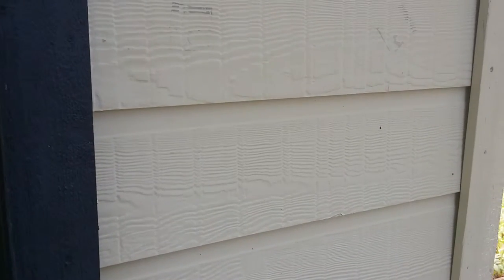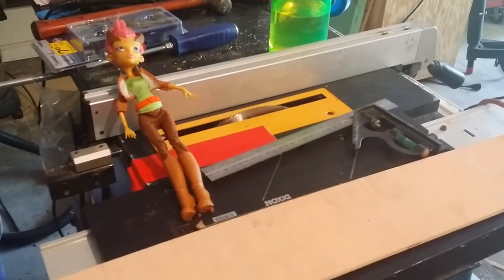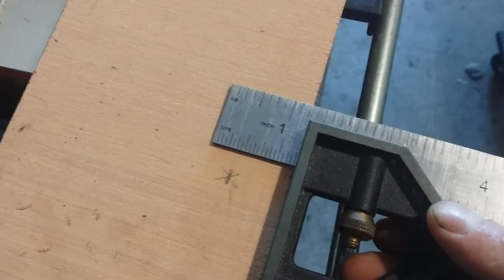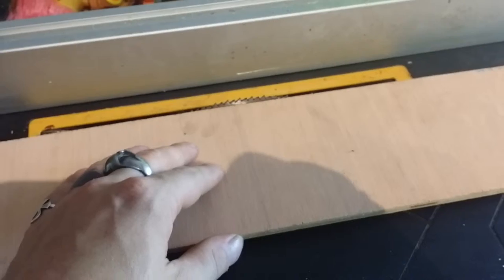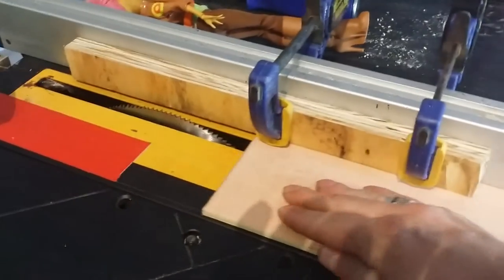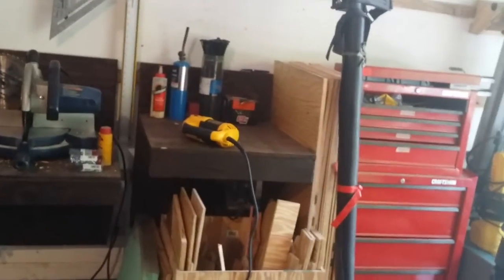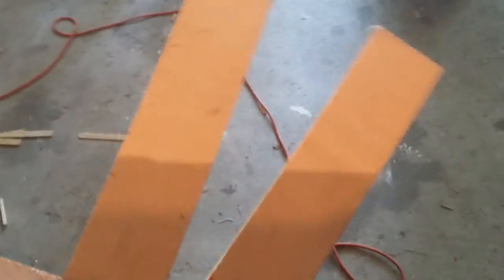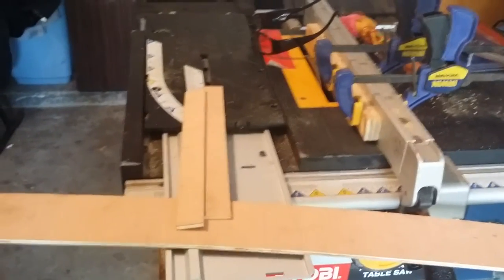DOLLHOUSE HOW TO CUT SIDING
I show how to scale and cut siding for your dollhouse.